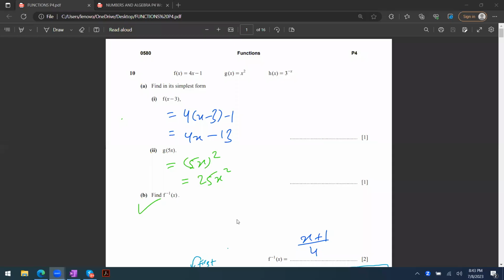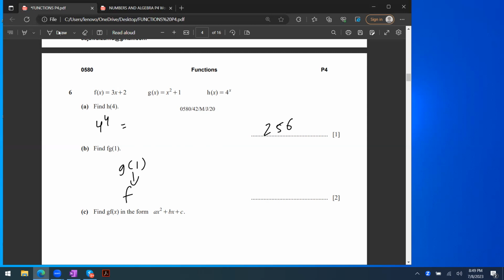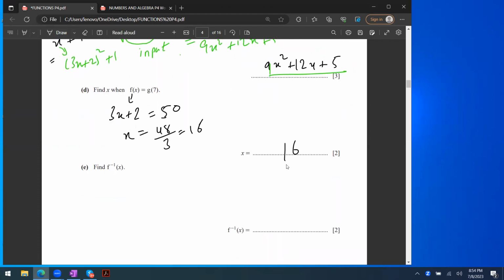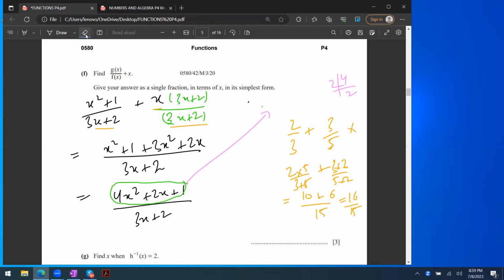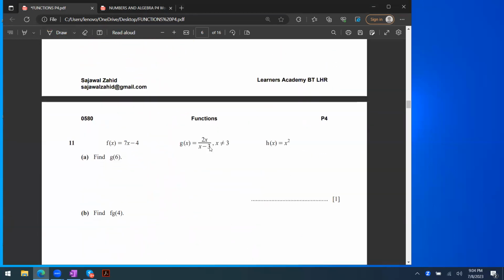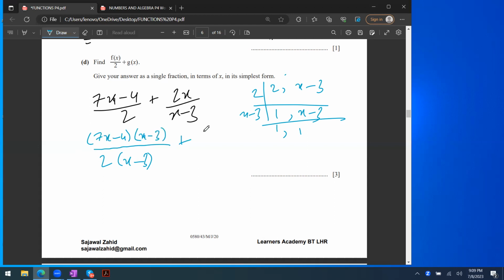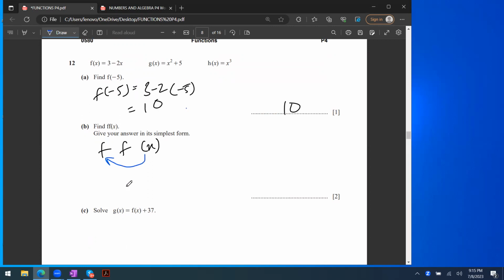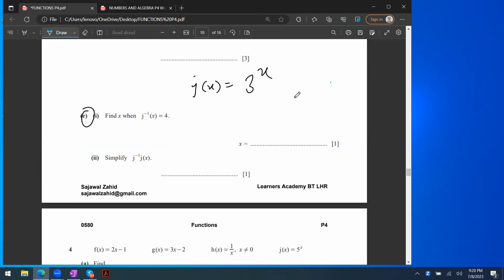FUNCTIONS IGCSE MATHEMATICS 0580 (Extended)